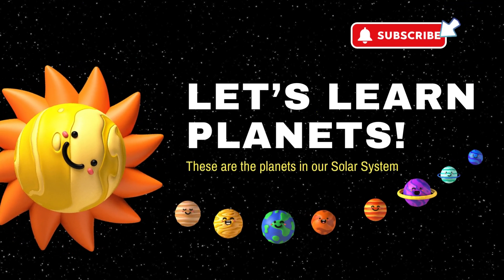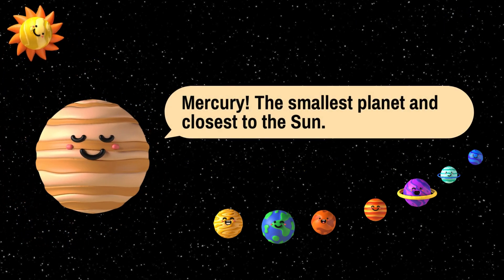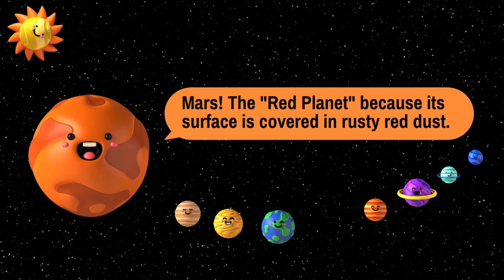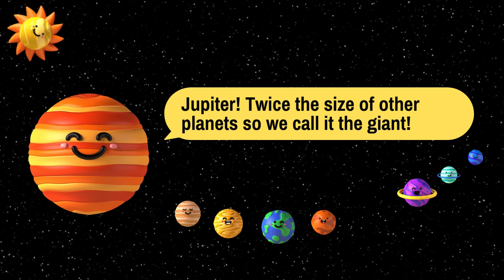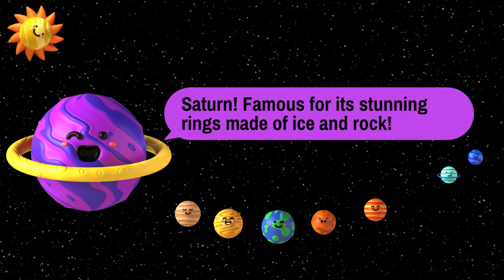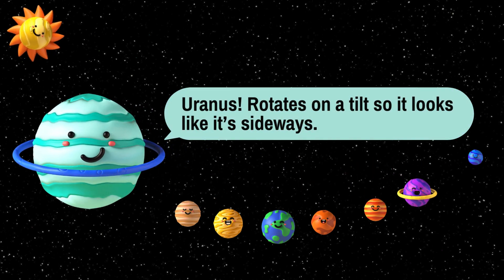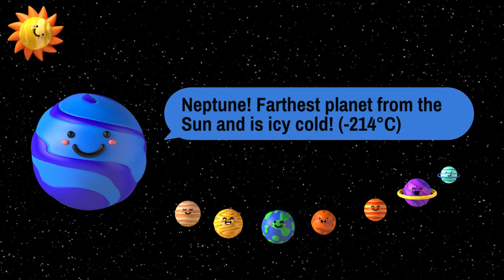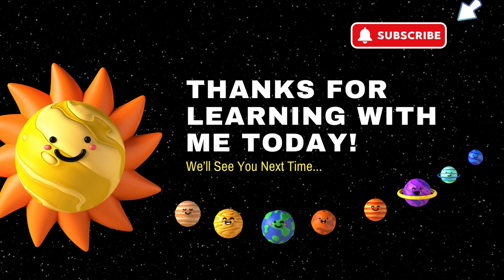Let's Learn The Planets In Our Solar System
🚀 Join us as we journey through the wonders of our solar system, exploring each planet in a fun and educational way designed just for kids. From the scorching hot surface of Mercury to the icy depths of Neptune, we'll uncover fascinating facts, colorful visuals, and exciting adventures that will spark curiosity and ignite young minds. Get ready to blast off into a world of discovery, where learning about planets becomes an out-of-this-world experience for kids of all ages!